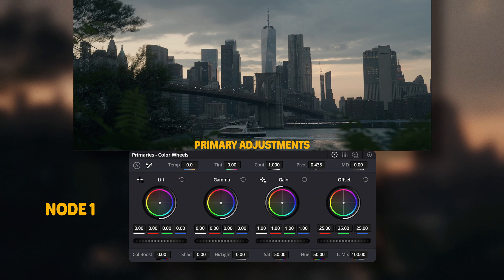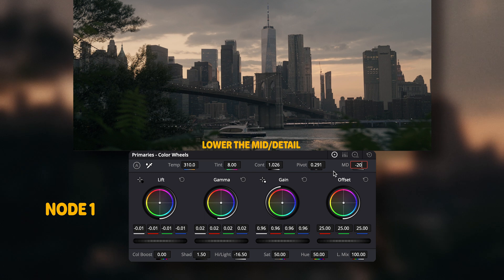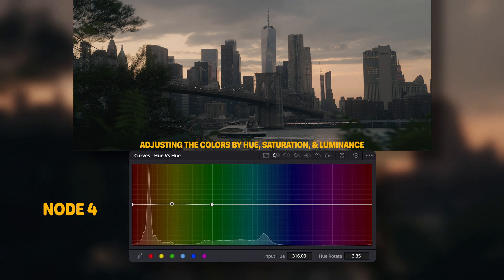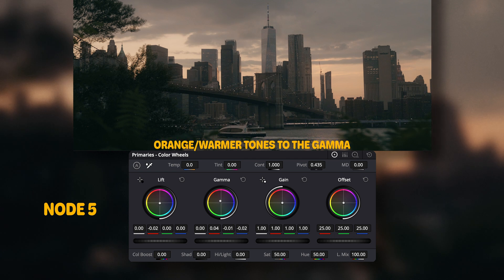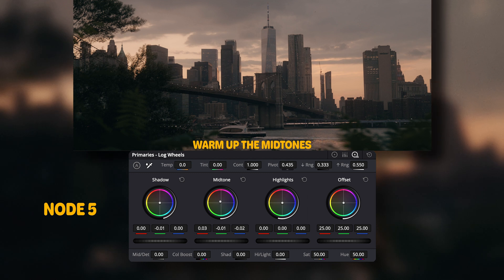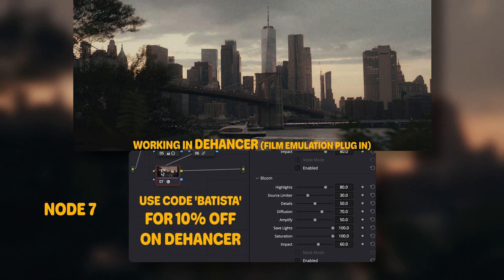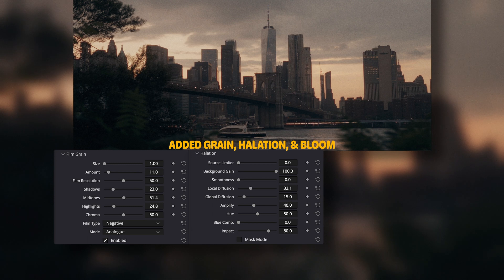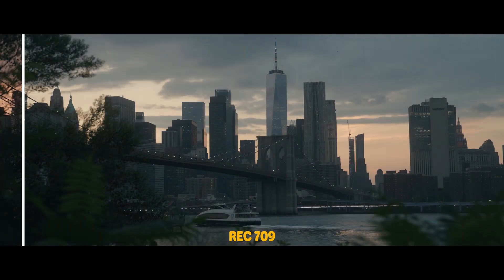Quick Guide to Color Grading in DaVinci Resolve | SLOG 3 Footage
This is a quick look into how I color grade in under 2 MINUTES!!

Tiffen Black Pro-Mist Filter - 1/4